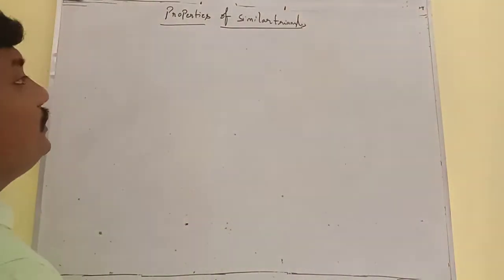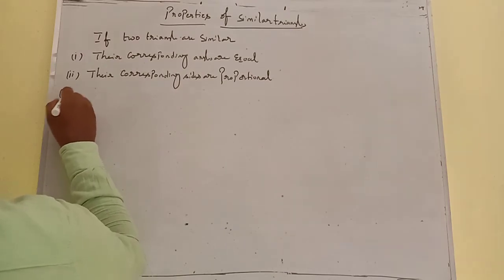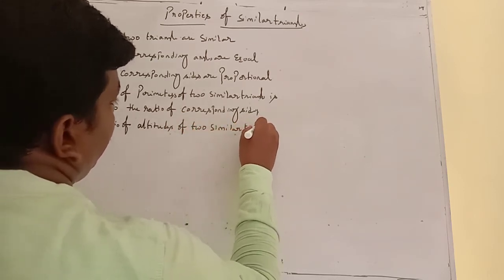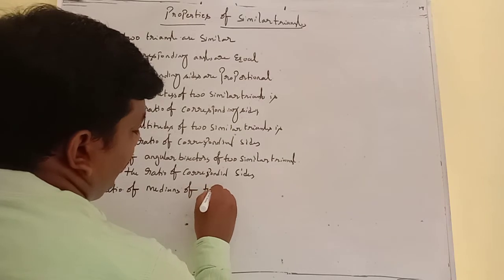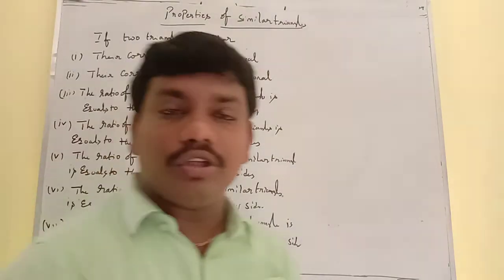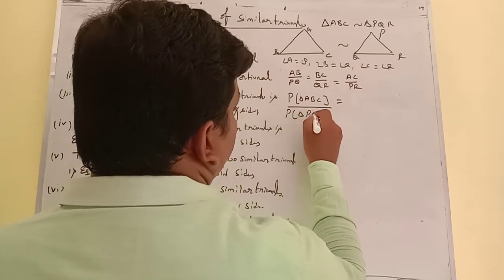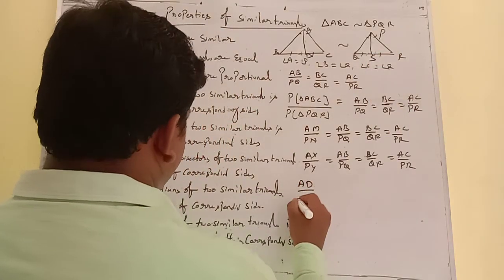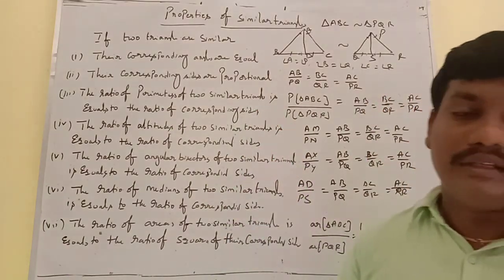PROPERTIES OF SIMILAR TRIANGLES / CH. MAHESH